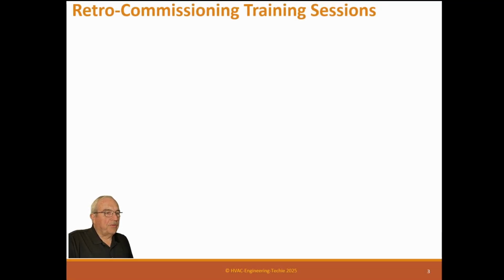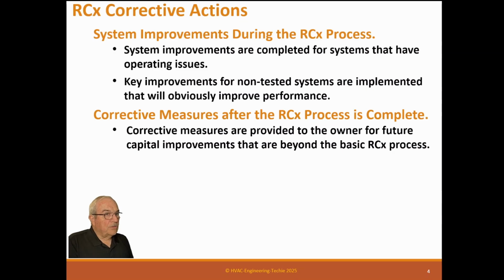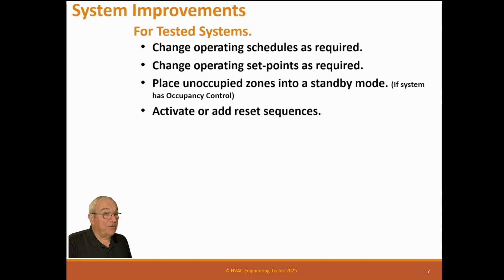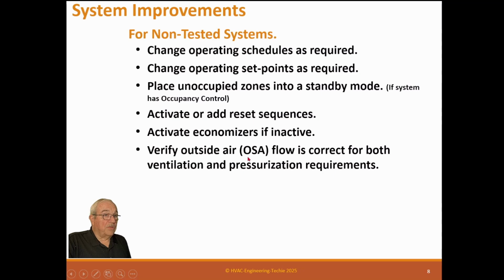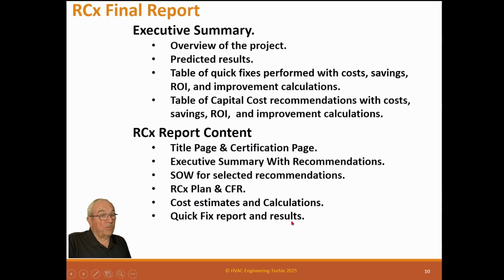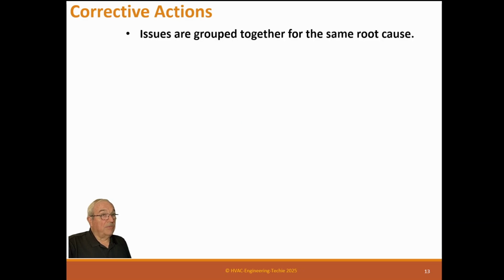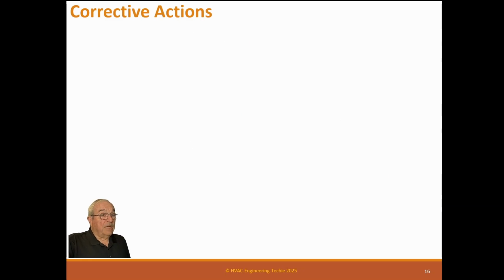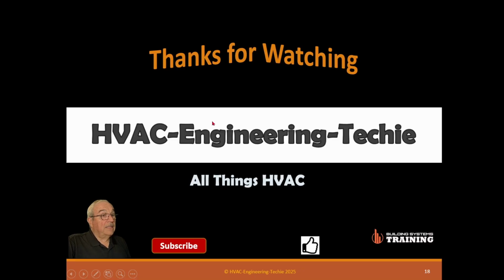RCx Training Video covering system improvements & corrective actions. Session Cx-28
Training Video for RCx system improvements and corrective actions. Includes review of types of system improvements that are done as a part if the RCx process and how Capital Projects are presented to correct the remaining issues.